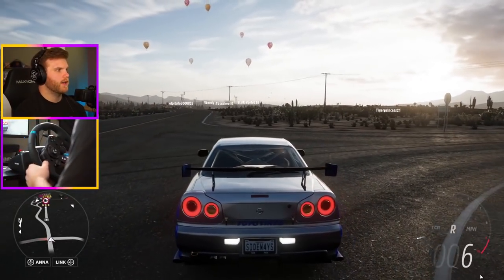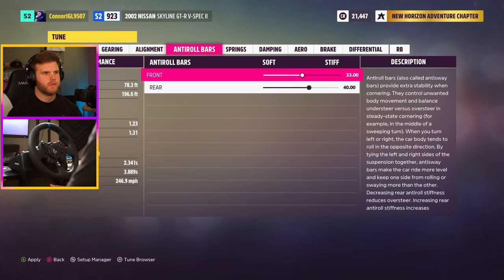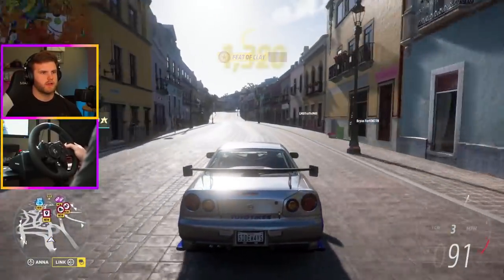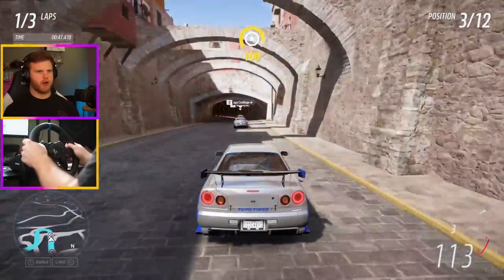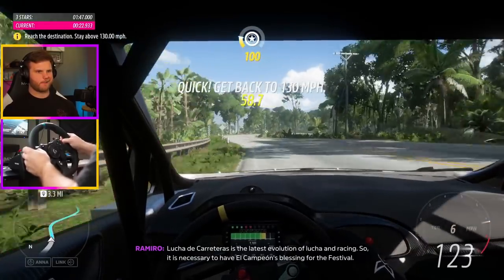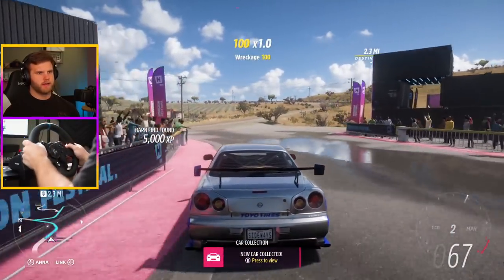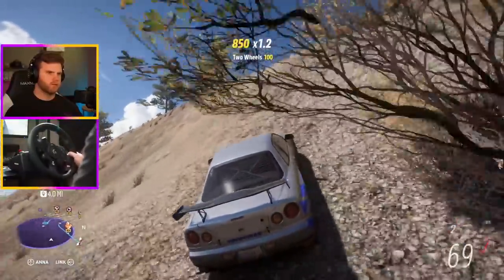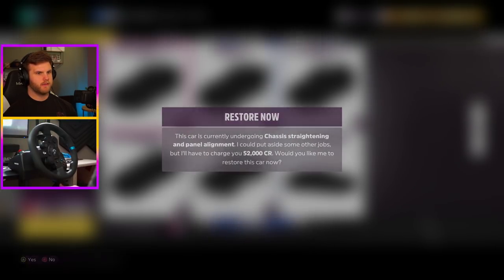Racing Paul Walker's Nissan GTR! | Forza Horizon 5 [Ep.7]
In todays episode, we built Paul Walkers GTR and raced it! R.I.P.

1-On-1 Creator Sessions To Jumpstart your Career!